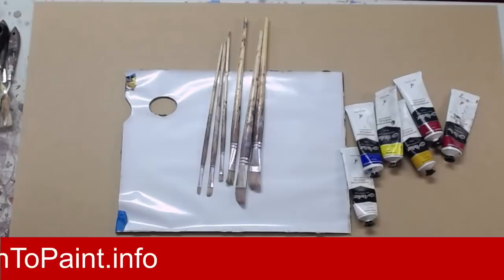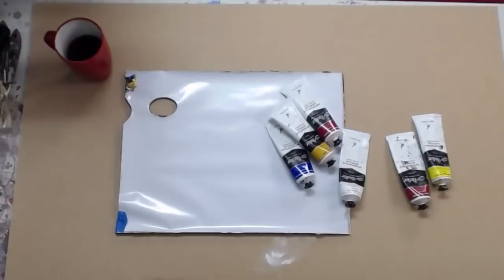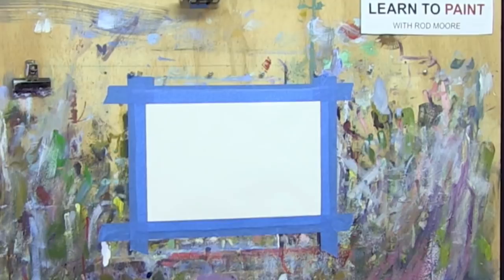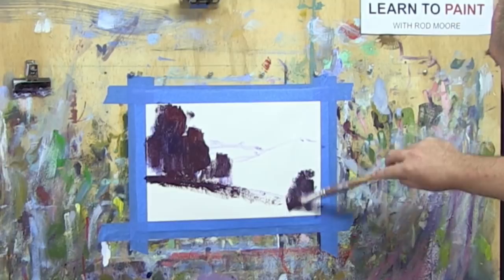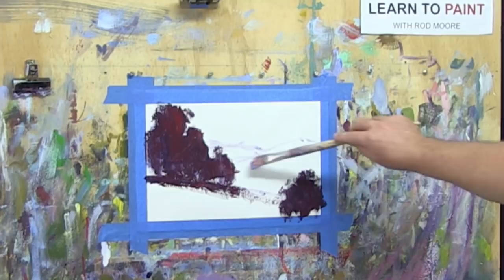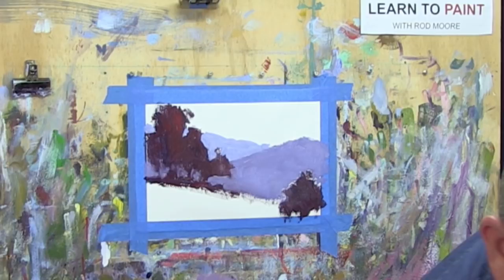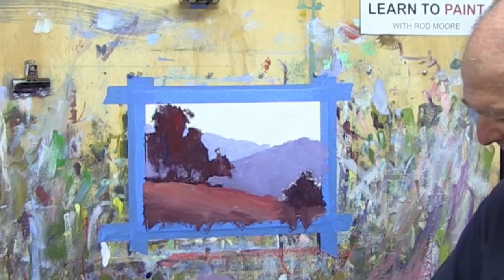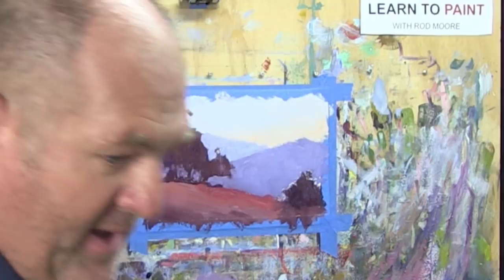Learn To Paint Live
Learn To Paint Live Stream with Rod Moore